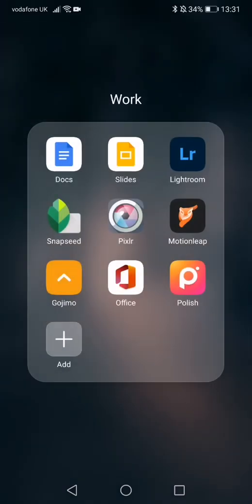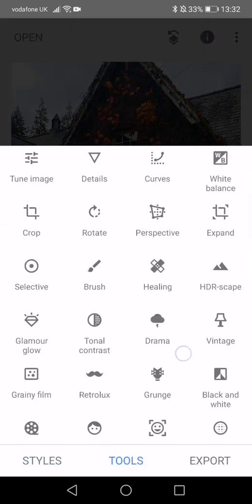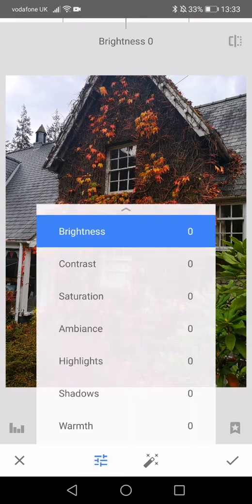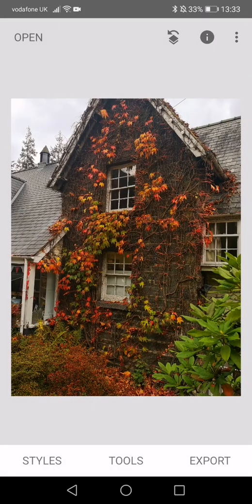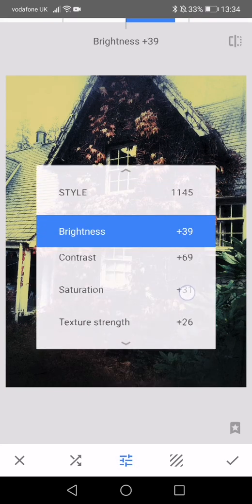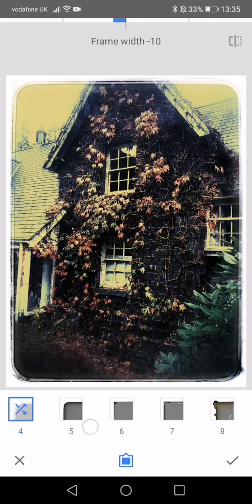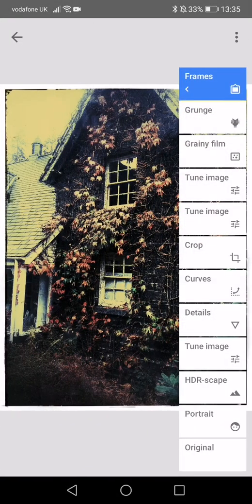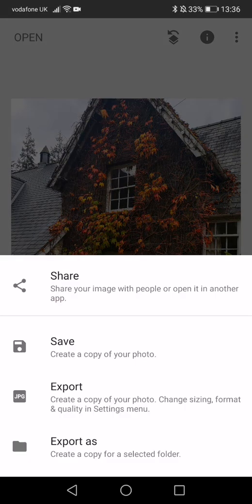Snapseed Basics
Tutorial on how to use basic tools in the app Snapseed